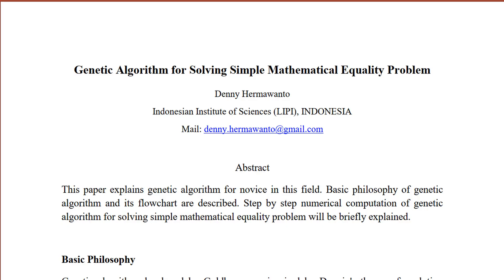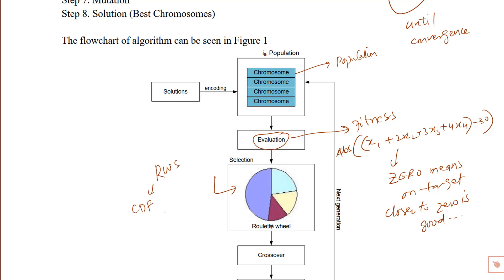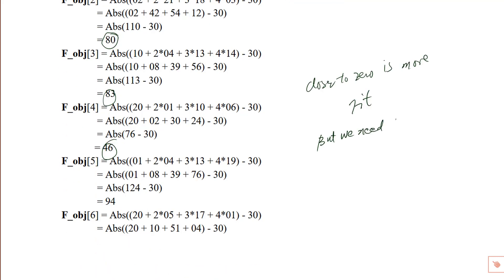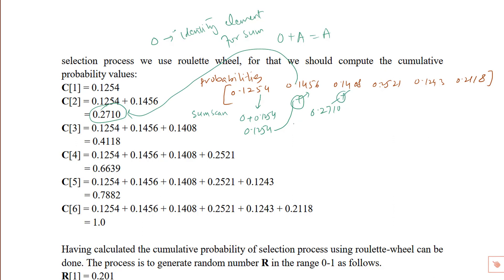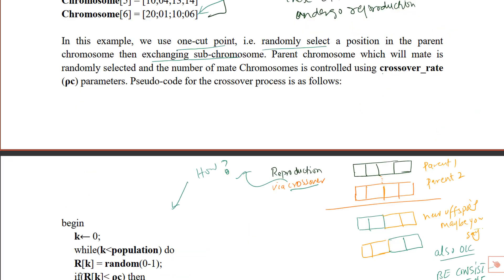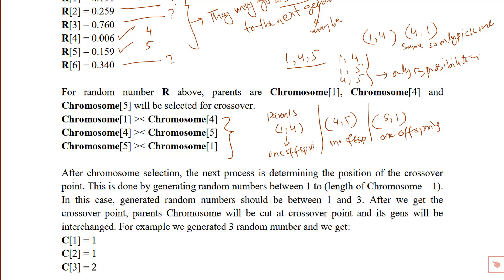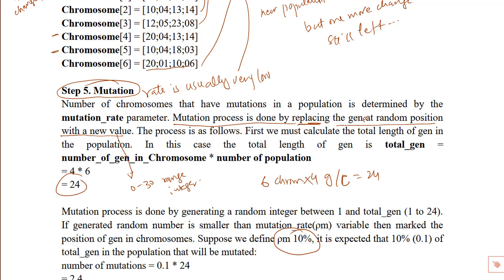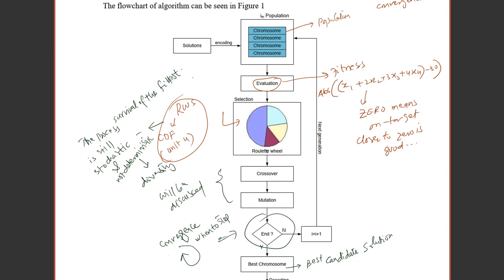Crossover and Mutation & Genetic Algo Summary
CS351-AI Lecture 26-27 Unit 5